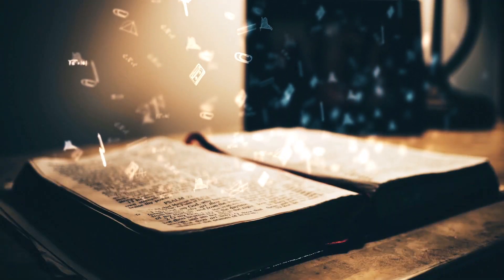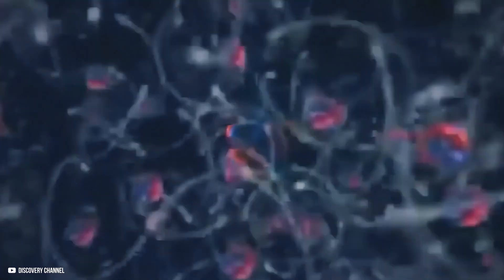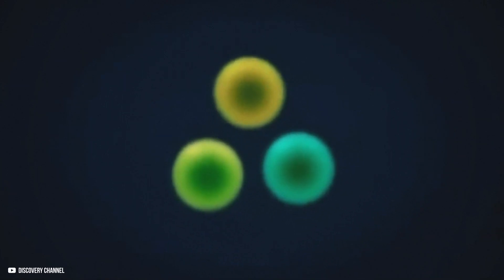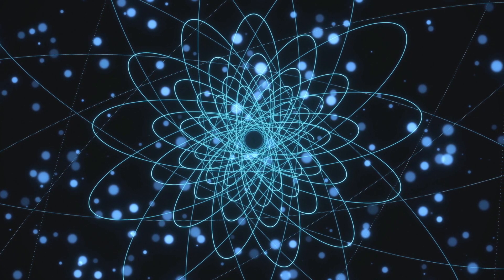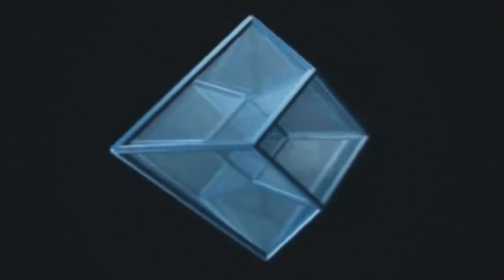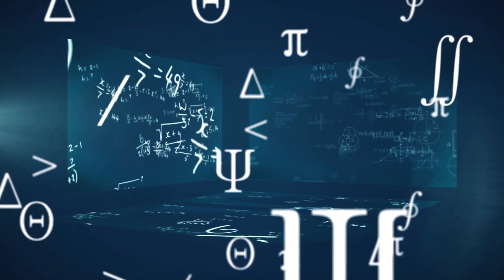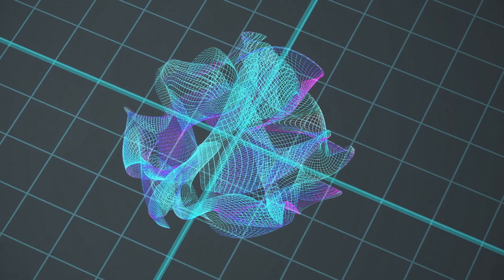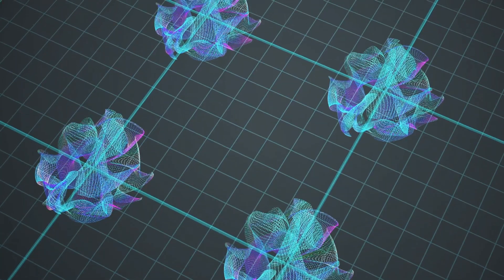Where are all the hidden dimensions?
Since the discovery of space, scientists have been debating the existence of dimensions other than our own.